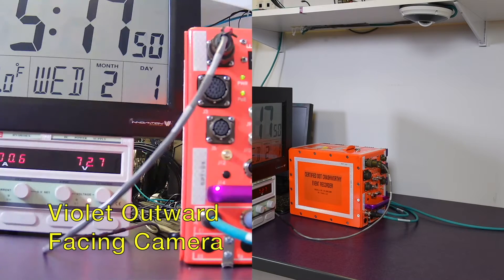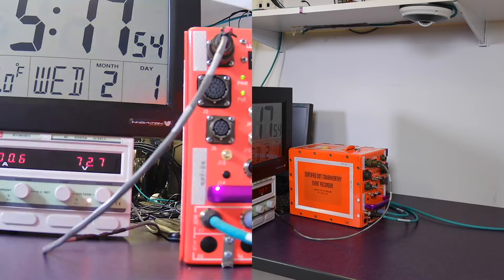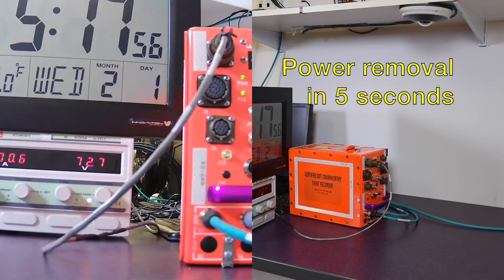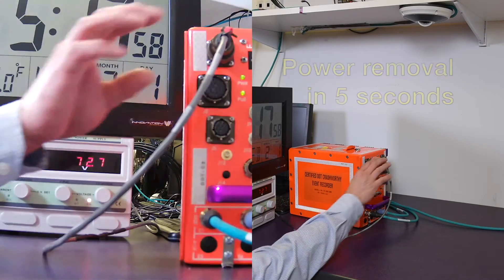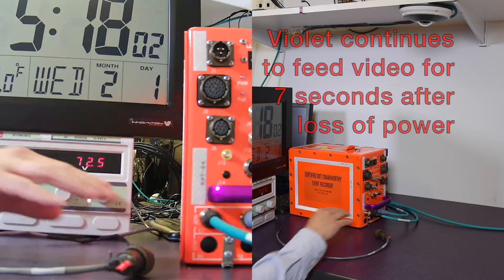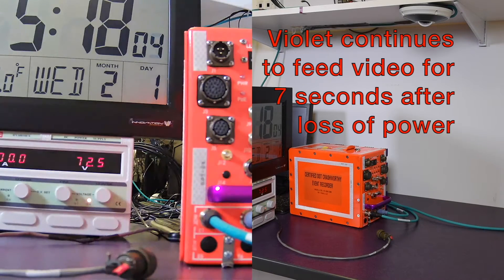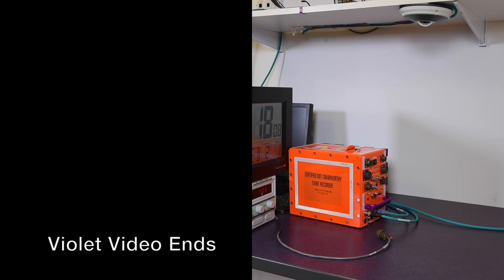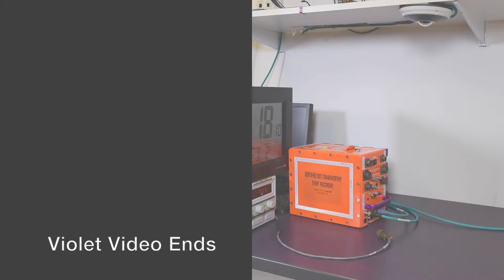Demo: Violet Power Hold Up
In train accident investigations, data from an event recorder (commonly known as a "black box") is absolutely critical learning the details of the accident. That data helps railroads learn what happened and learn lessons to avoid future incidents and improve railroad safety.

If power is lost during the accident or because of another cause, the last few seconds of data can hold important answers.

Watch as Chad Jasmin demonstrates Violet Power Hold Up. This function allows data to continue recording even after the loss of power.